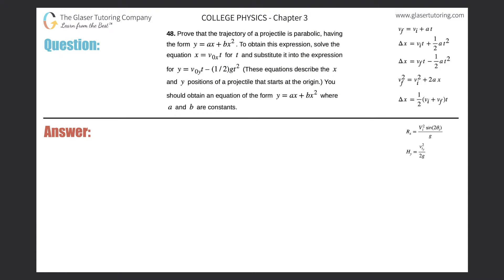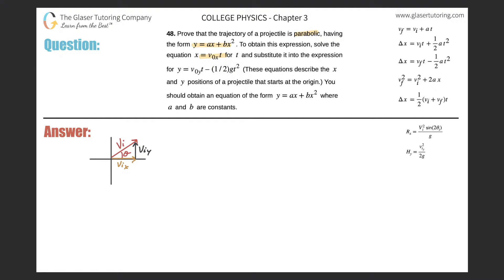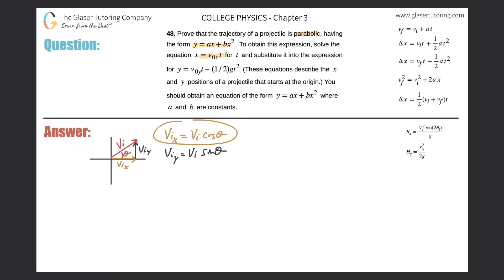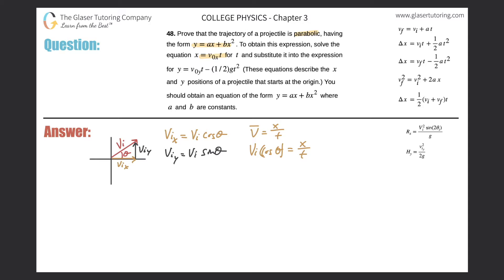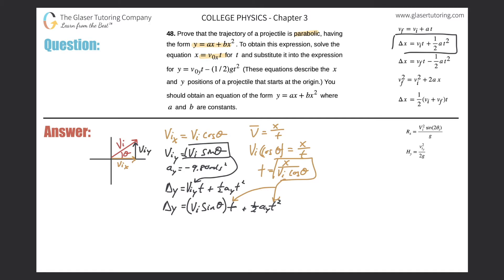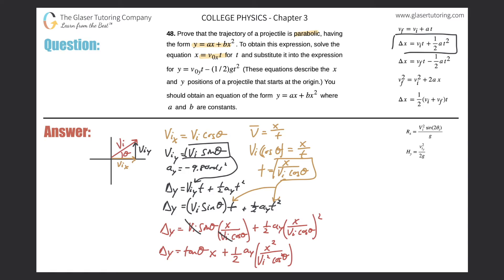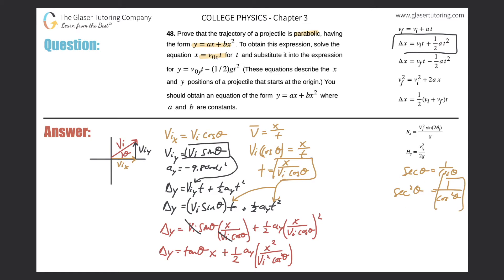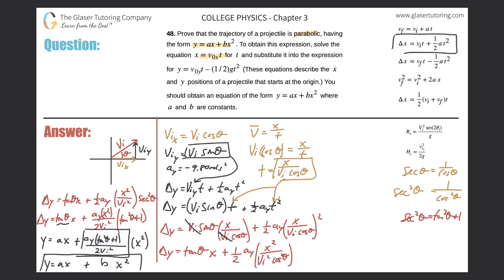3.48 | Prove that the trajectory of a projectile is parabolic, having the form y = ax + bx^2. To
Prove that the trajectory of a projectile is parabolic, having the form y = ax + bx^2. To obtain this expression, solve the equation x=v0xt for t and substitute it into the expression for y=v0yt-(1/2)gt^2 (These equations describe the x and y positions of a projectile that starts at the origin.) You should obtain an equation of the form y = ax + bx^2 where a and b are constants.